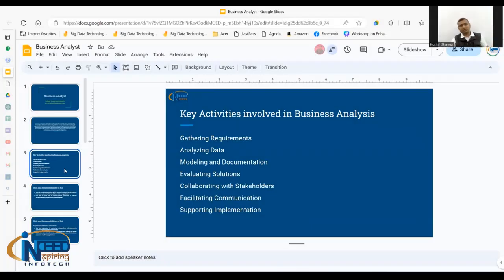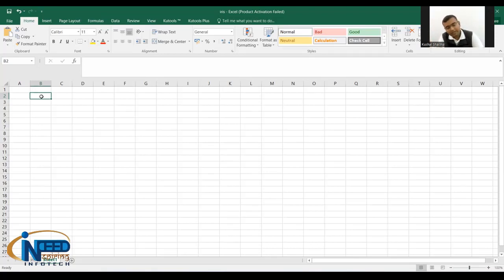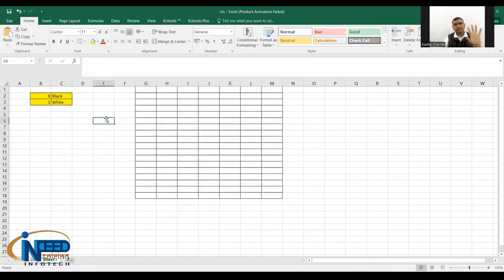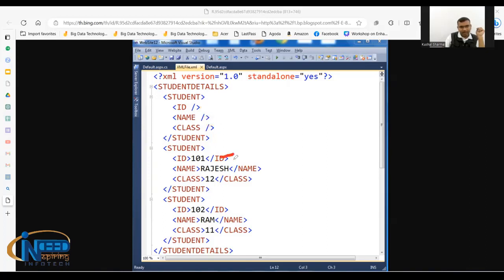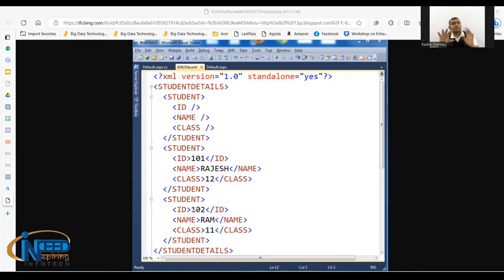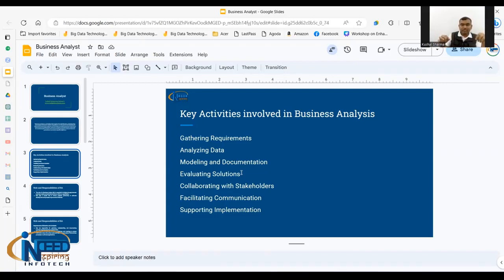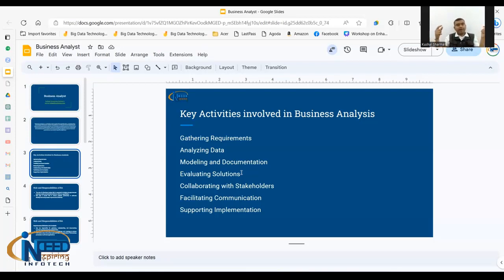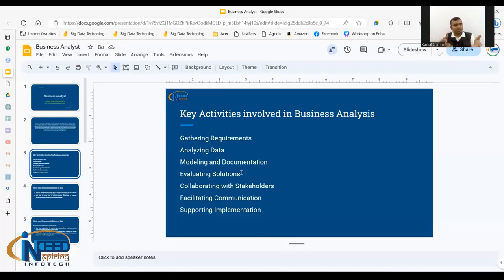"Mastering Business Analysis Techniques" | Part 3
"Welcome to the third video of Indeed Inspiring Infotech's Business Analysis video series! 📊 In this video, we delve deeper into the world of Business Analysis, focusing on advanced techniques and strategies. Learn how to extract valuable insights, analyze complex data, and apply them to drive informed decision-making within your organization.

Join us as we equip you with the tools and skills needed to excel in the field of Business Analysis. Whether you're a seasoned pro or just starting your journey, this episode is your gateway to becoming a proficient analyst.